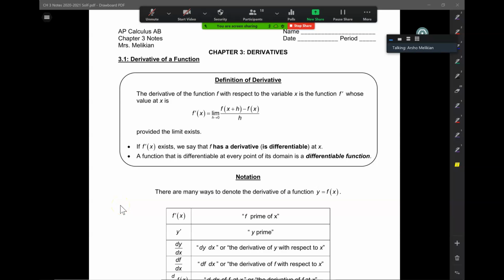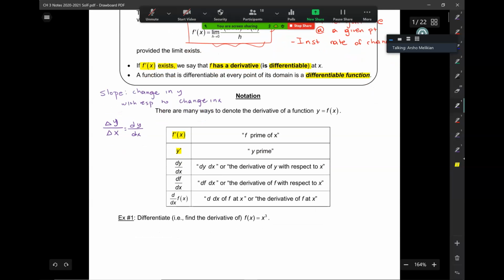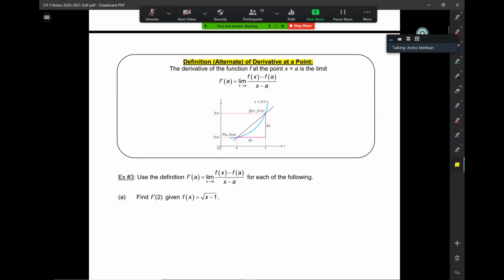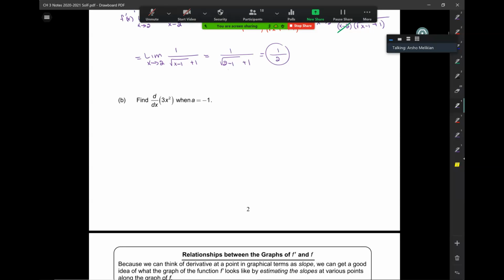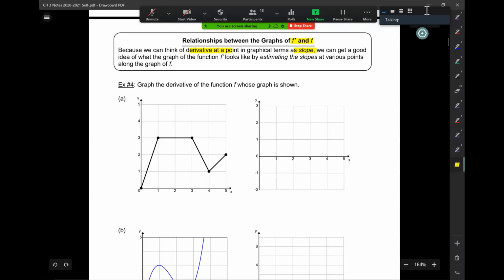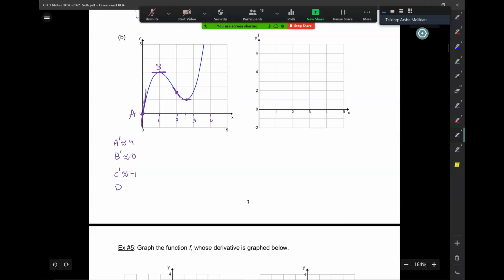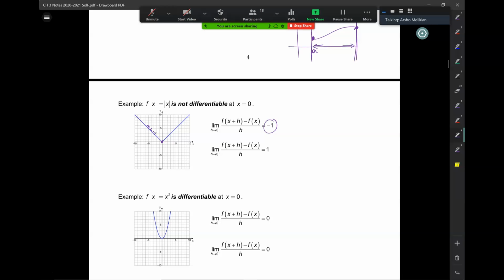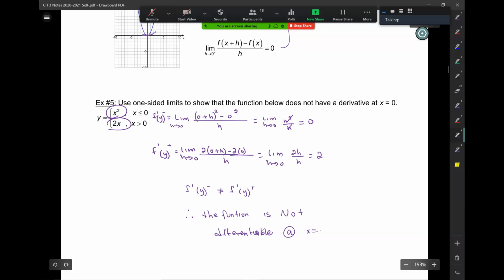AP Calc AB 3.1